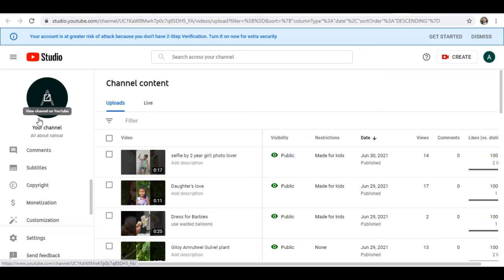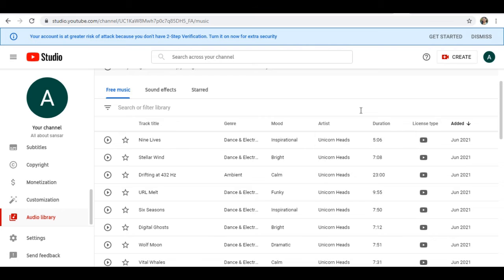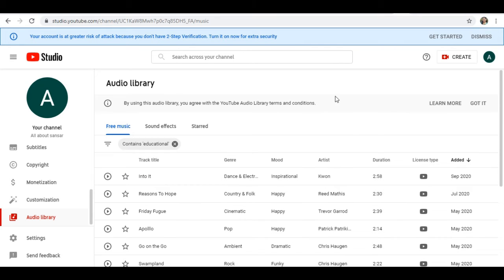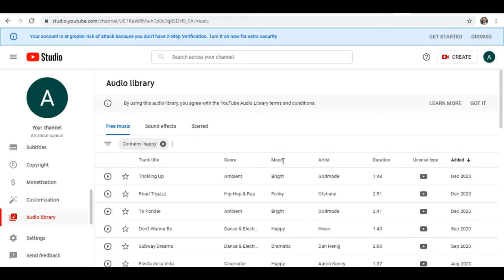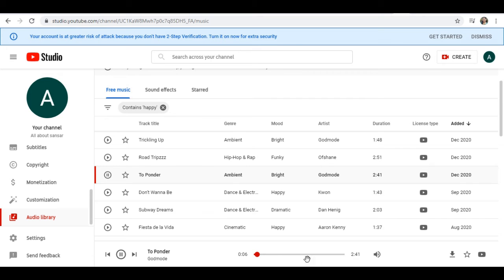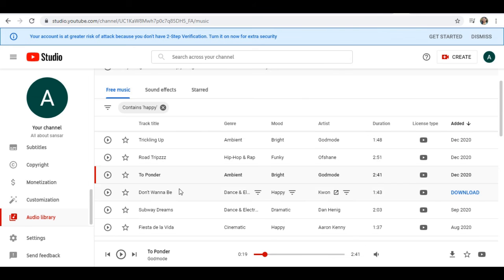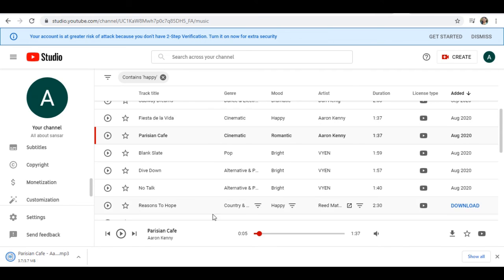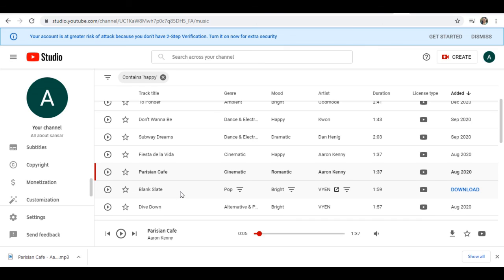Copyright free music | How to use or Download Copyright Free Music From YouTube